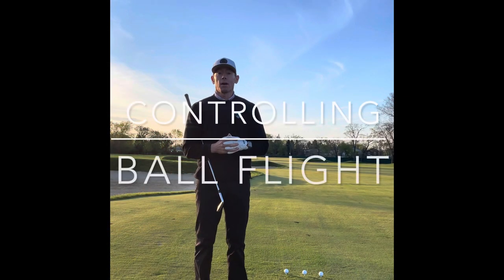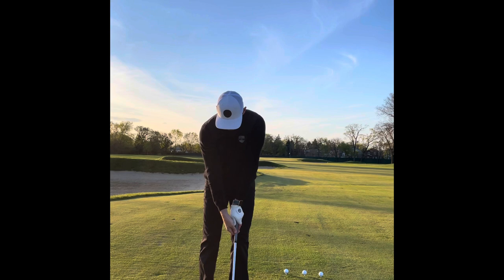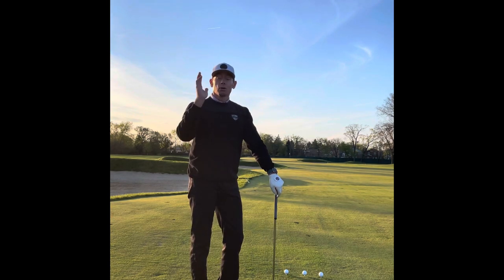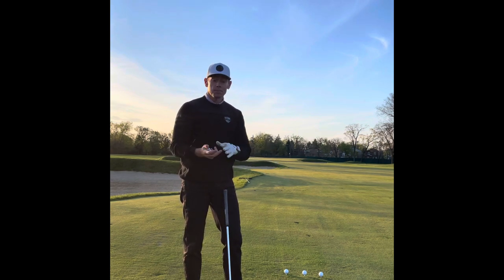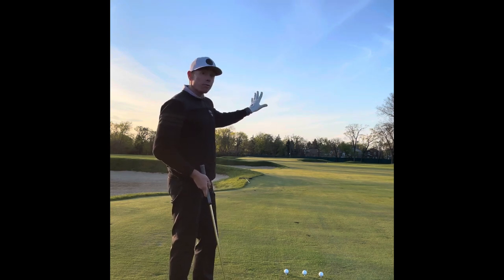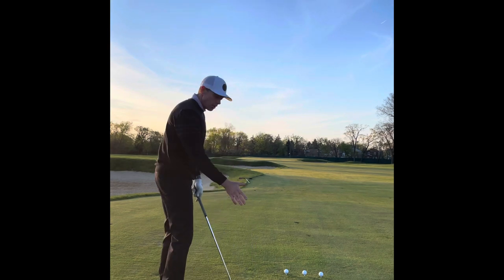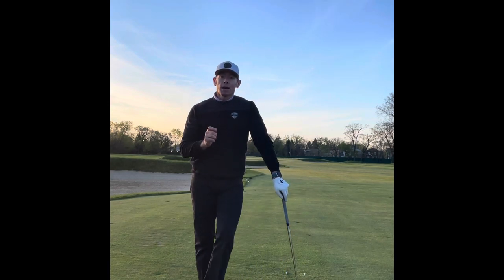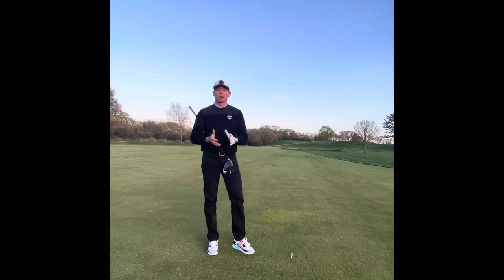⛳️Controlling Ball Flight⛳️